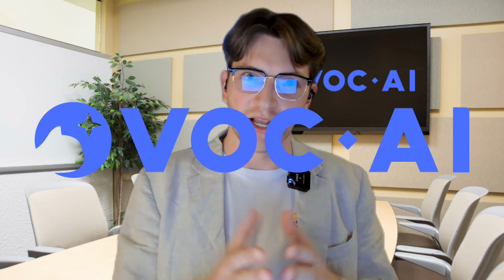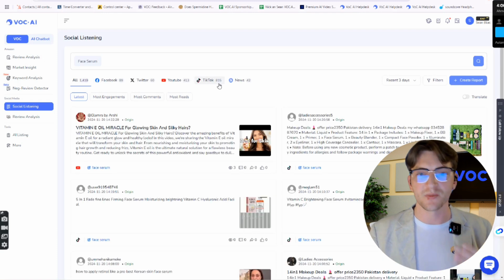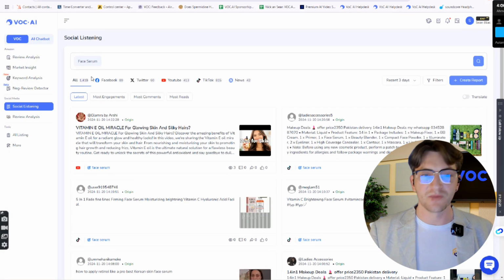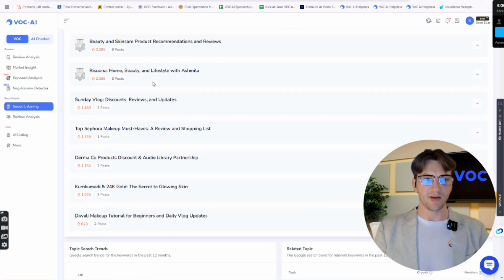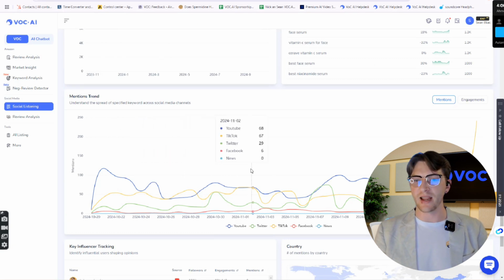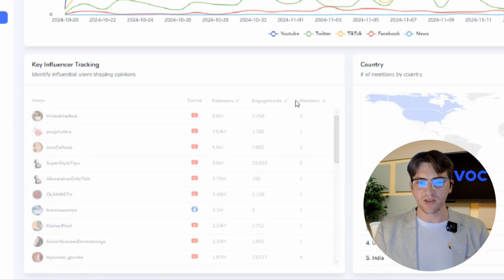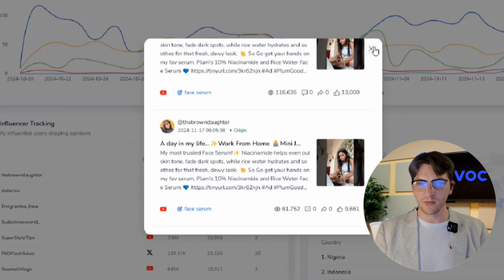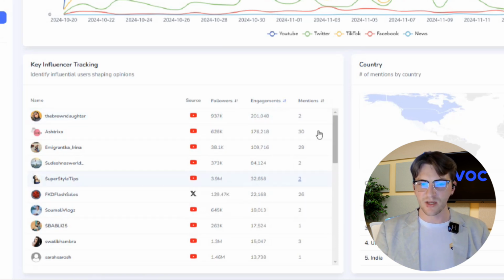How to Use the Social Media AI Analysis Feature | Updated 2025 Version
Track Trends and Boost Your Brand with Shulex VOC’s Social Media AI Tool! 🚀

In this video, Sean gives a demo of the Shulex AI tool and its powerful social media AI analysis feature. This tool lets you do a social media-wide search for any keyword or keywords across platforms like Facebook, YouTube, Twitter, TikTok, and news sites. It generates a detailed report of posts with the most engagement and impressions, helping you monitor your online presence, identify product trends, and improve your Amazon product research.

Here’s what you can do with Shulex VOC:
✅ Discover customer sentiment to enhance your Amazon FBA strategy.
✅ Use AI-driven insights to improve your Amazon listing optimization and stand out.
✅ Perfect for Amazon FBA for beginners or pros working on how to sell on Amazon and selling on Amazon effectively.

This feature works seamlessly with the Shulex extension, making it easier to stay on top of trends for Amazon private label products. Whether you’re focused on Amazon FBA product research, how to start Amazon FBA, or figuring out how to sell on Amazon FBA, the insights from this tool are invaluable.

Learn how to combine ChatGPT for Amazon, ChatGPT Amazon FBA, and Shulex ChatGPT for Amazon to refine your product strategy. With tools like the Shulex AI tool for Amazon, Amazon seller tools free, and advanced product research tool for Amazon, you’ll gain a competitive edge.

If you’re looking for Amazon FBA tips and tricks, understanding Amazon FBA step by step, or improving your Amazon product listing optimization, this demo is for you. Plus, Sean will show you how Shulex VOC provides actionable data to maximize your success.

🎉 Start your journey with Shulex VOC today! Start your 7 day trial and take advantage of its powerful features to grow your Amazon business.